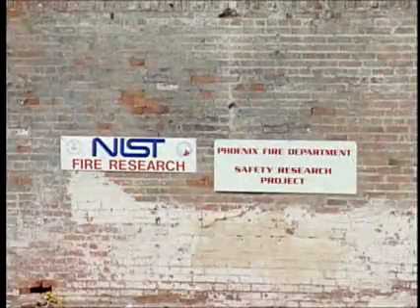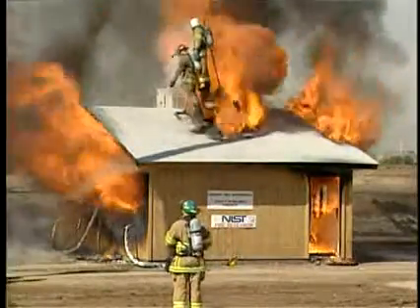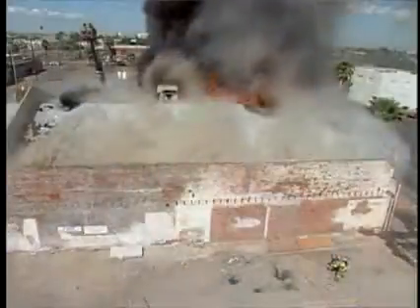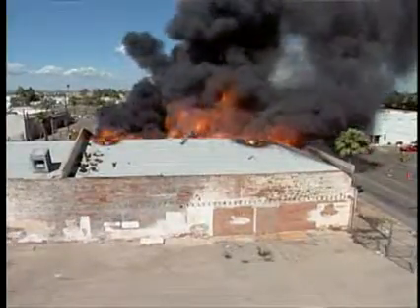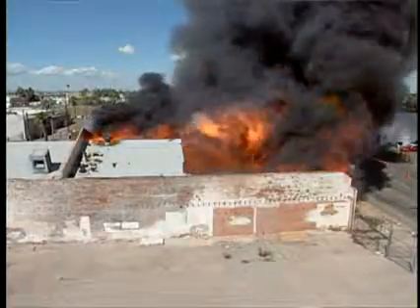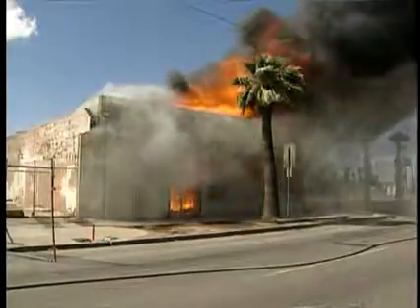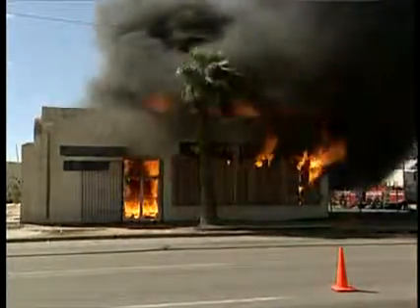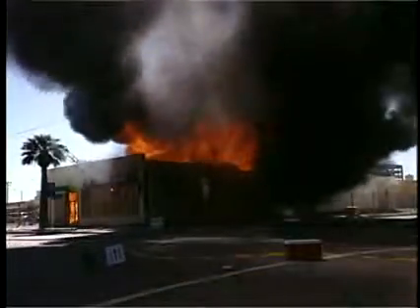Size Up and Risk Management